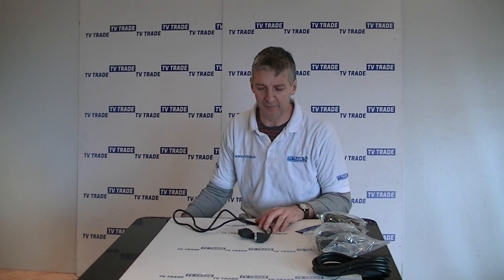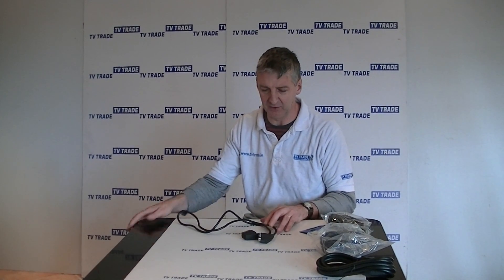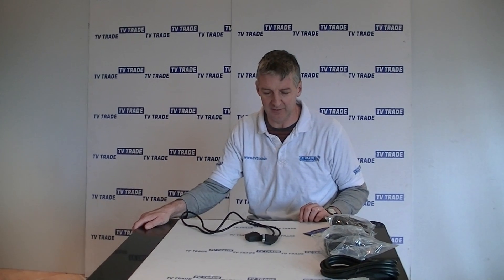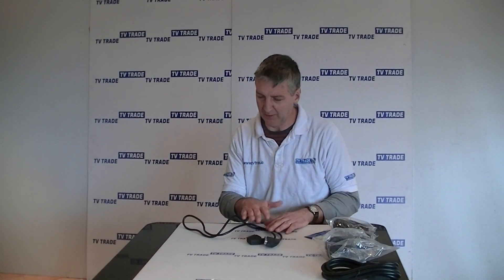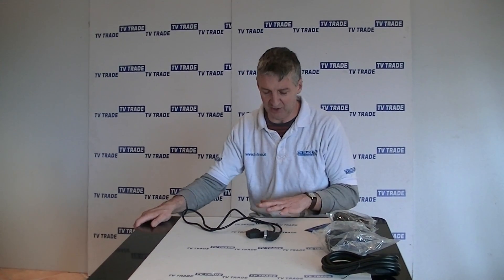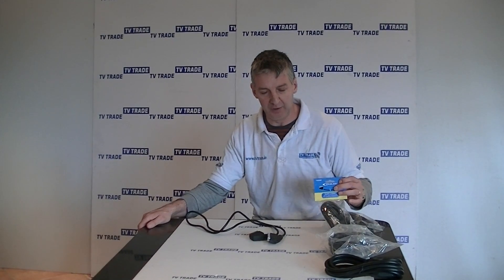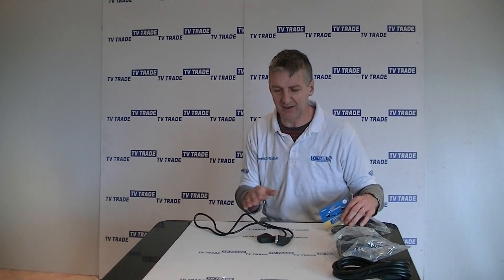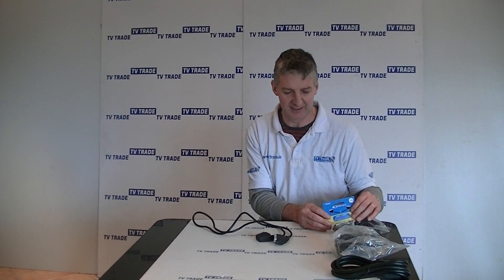1.5m Scart Lead